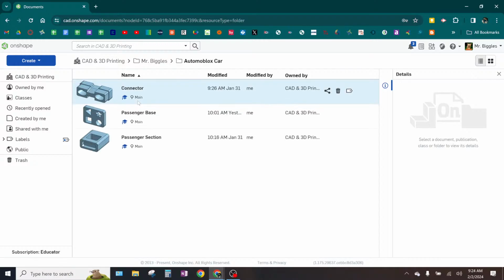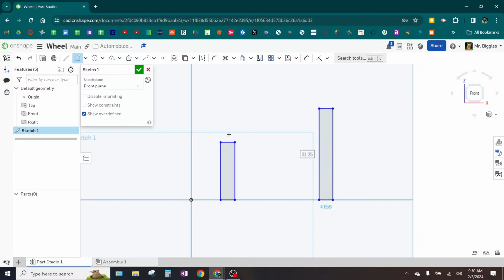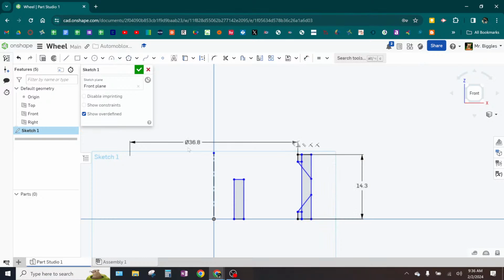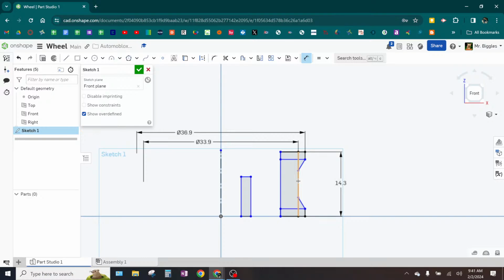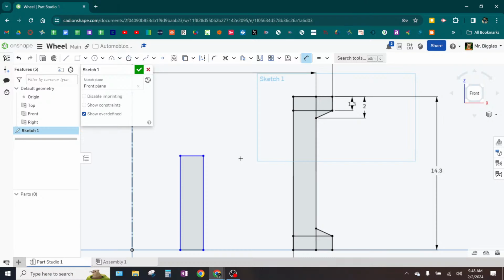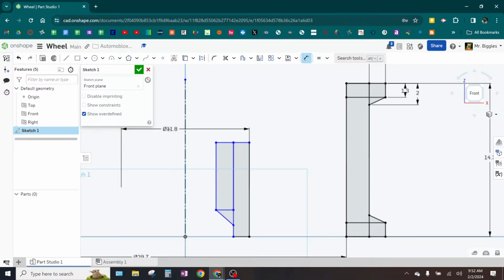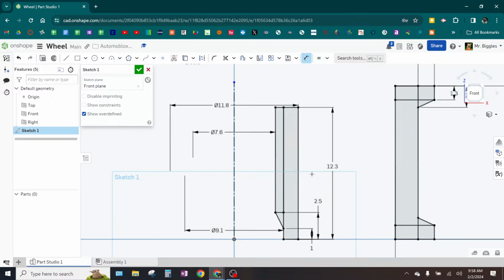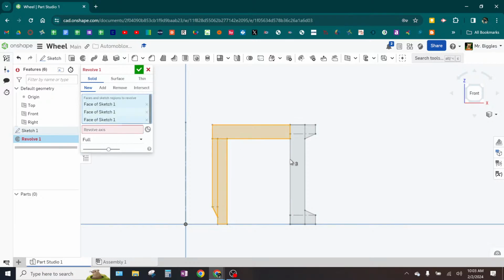Automoblox Car (Day 8)